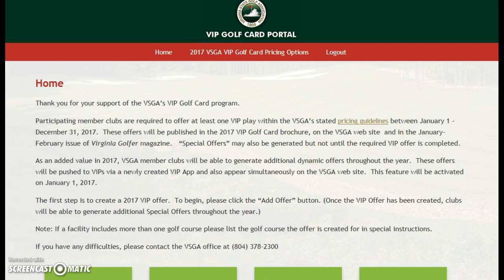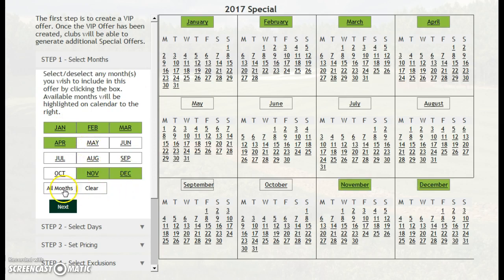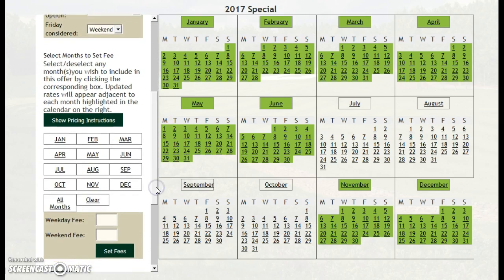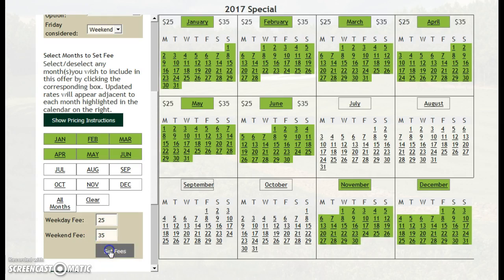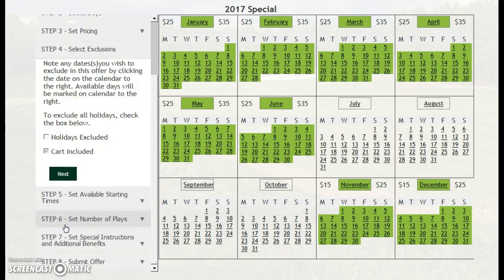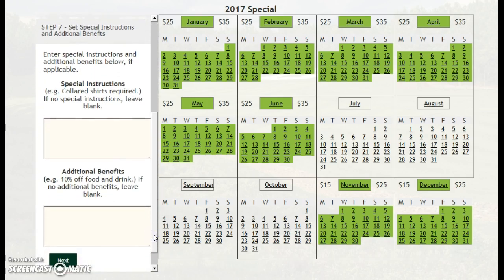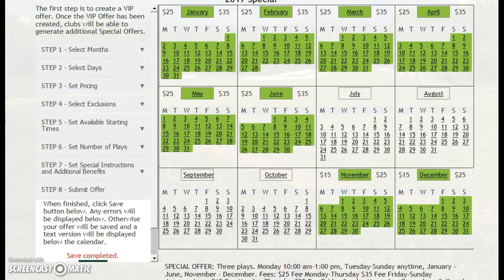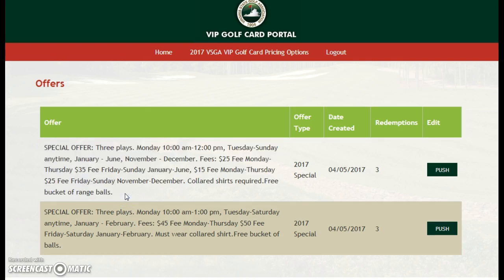VSGA VIP Create and Push an Offer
This video demonstrates how a club representative participating in the VSGA VIP program can create an offer and then push a notification out to all the VIP members with the app.